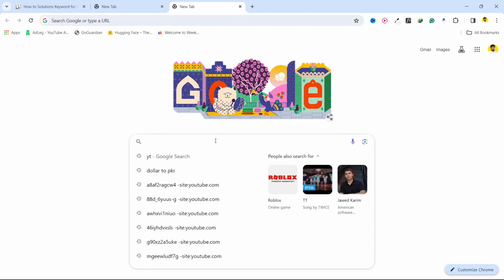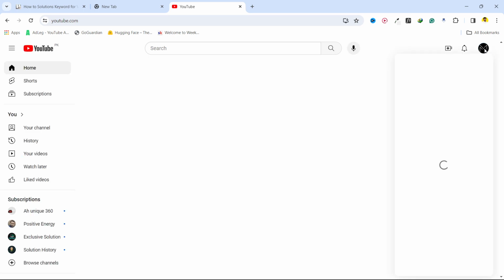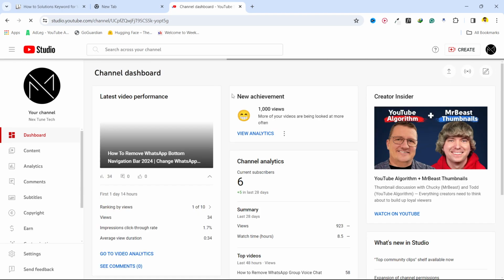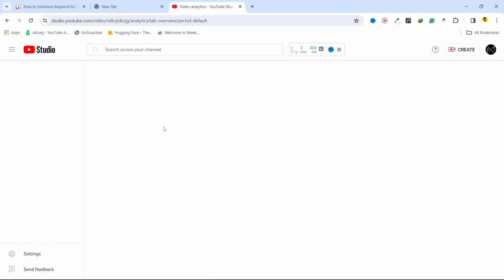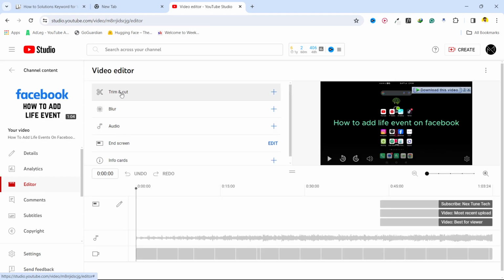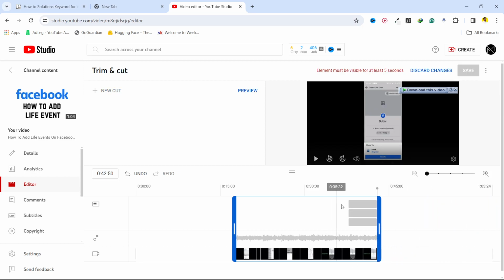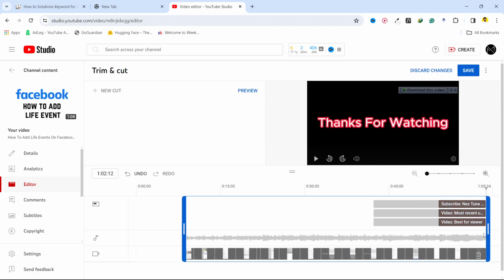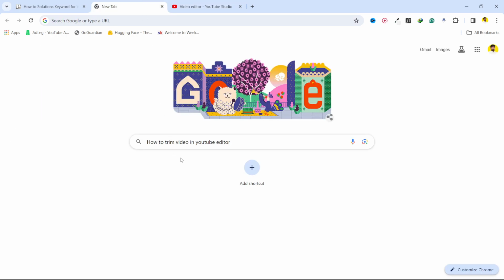How To Trim Video In Youtube Editor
Welcome to our comprehensive tutorial on how to trim your videos using YouTube Editor! Whether you're a seasoned content creator or just starting out, mastering video editing tools is essential for producing polished and professional-looking content. In this step-by-step guide, we'll walk you through the process of trimming your videos with ease.